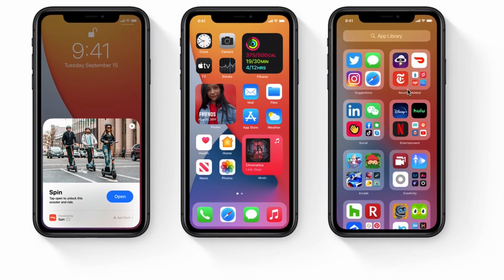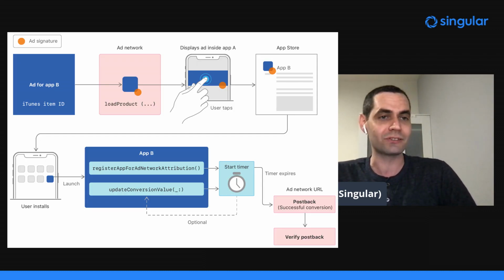iOS 14.6 SKAdNetwork changes: IP addresses, proxies, privacy thresholds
We've seen some major changes in Apple's SKAdNetwork framework in the last week or so. First, privacy thresholds seemed to get significantly reduced, increasing the number of SKAdNetwork postbacks with conversion values. And second, with iOS 14.6, SKAdNetwork postbacks are now routing through Apple proxy servers before getting sent to ad networks, increasing privacy but decreasing the amount of information advertisers get.

Will all the detail, ramifications -- and some speculation about what Apple might release at WWDC -- we chat with Singular CTO Eran Friedman.